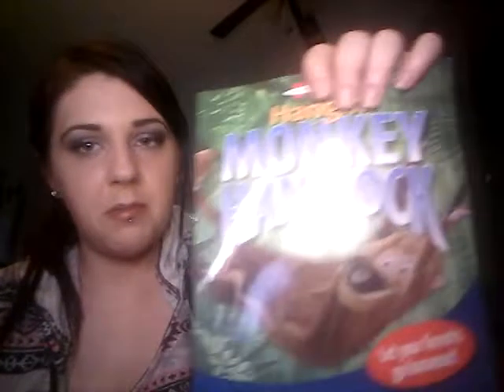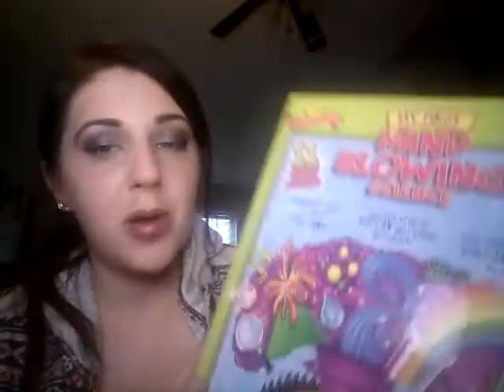Smaller Amazon Haul + GRWM